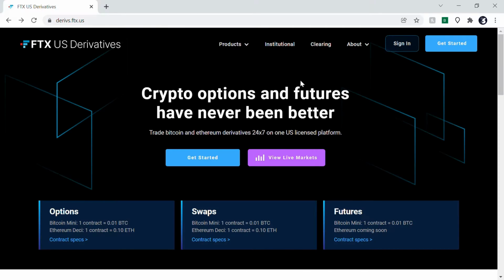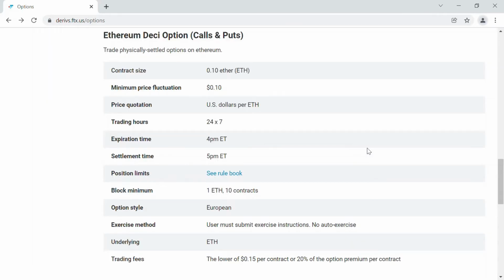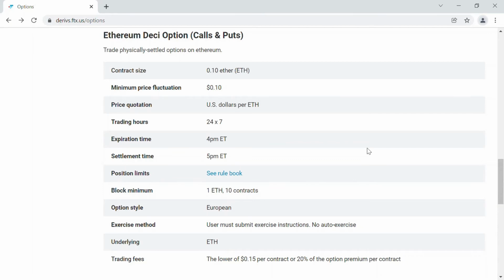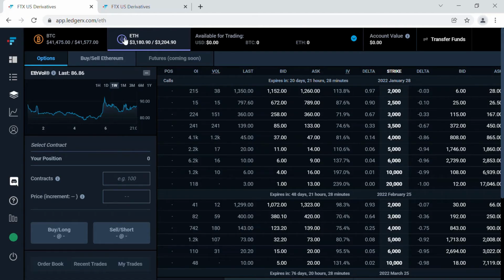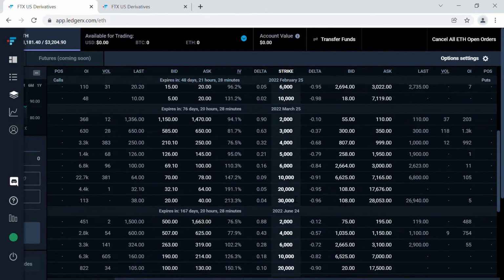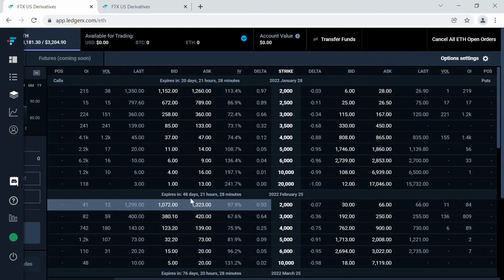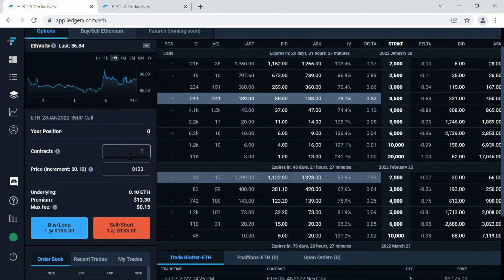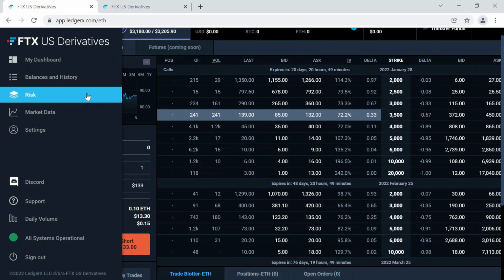How to Trade Ethereum Options in the US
Related: FTX US Tutorial, FTX US Derivatives, FTX US Options, Cryptocurrency Options, Ethereum Calls, Ethereum Puts, Crypto Options in the US, Cryptocurrency Derivatives, LedgerX, Bitcoin Calls, Bitcoin Puts, FTX US, Ethereum Options Trading